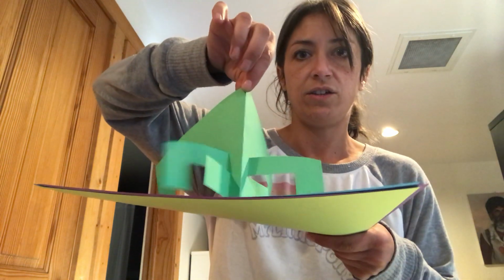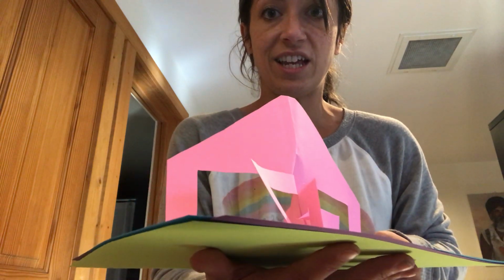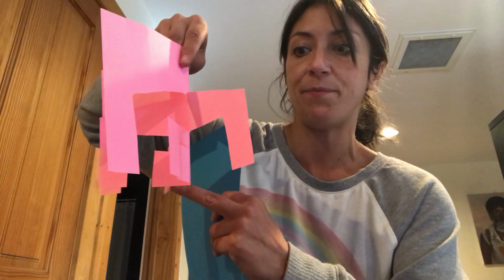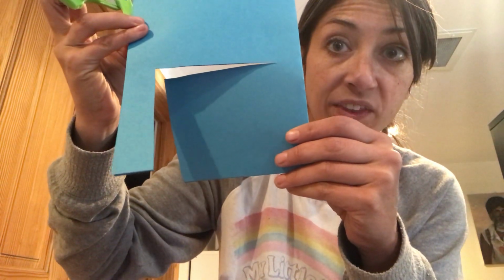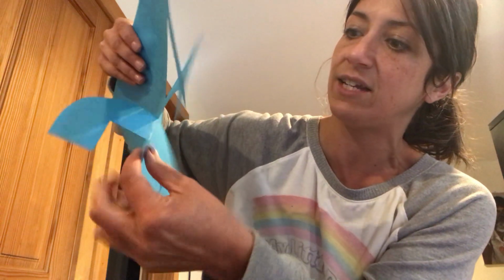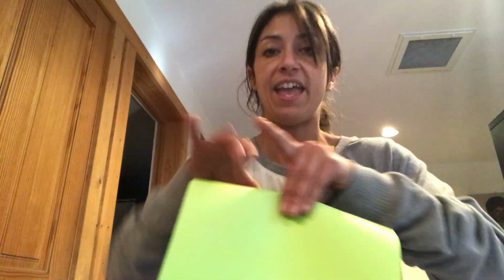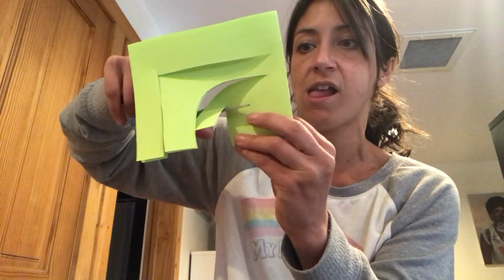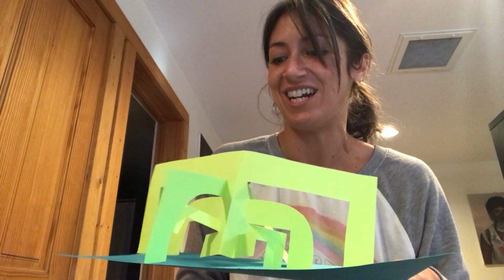Kinder Art 9/23: Make Sculptures like Calder!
Today we will be making paper sculptures in the style of the sculptor Alexander Calder.  Bring paper and scissors (construction paper preferred).